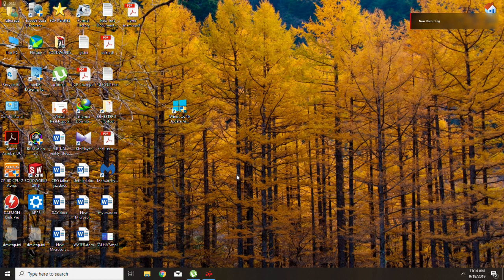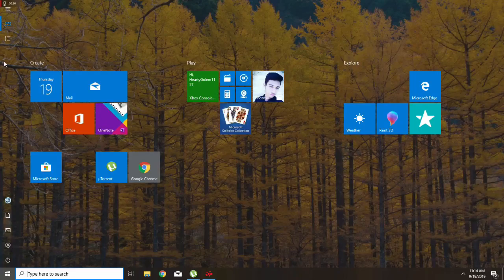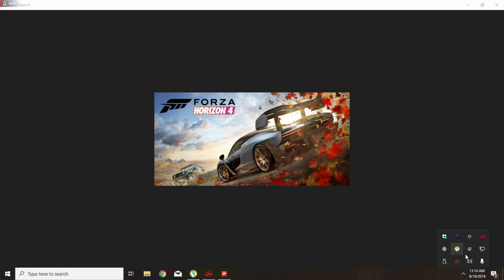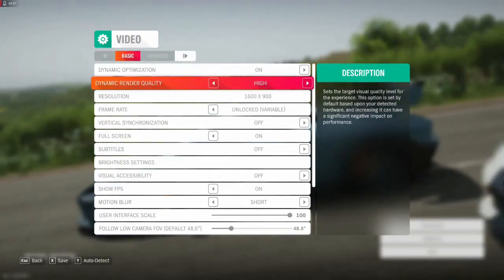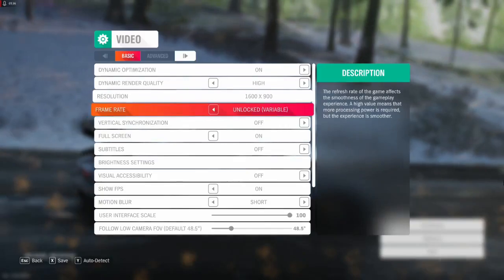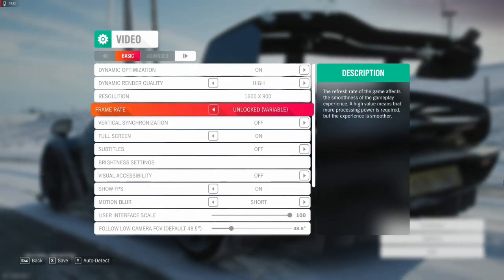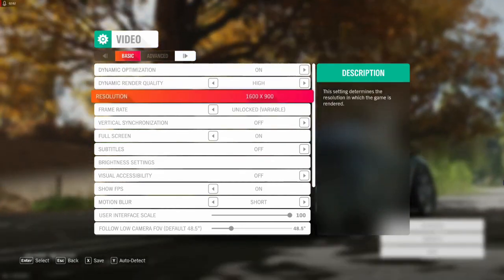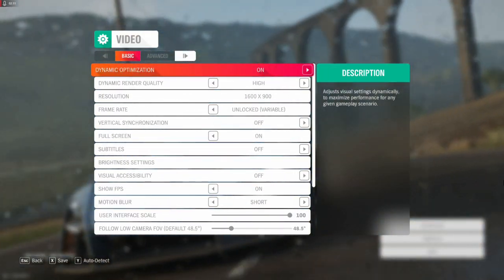Forza Horizon stuttering/lag fix 100% working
This video has helped many of you so support me create such helpful content for you. Thanks
Everytime you play FH4 pirated version make sure you have no internet connection
If you have old FH4 of fitgirl repacks you can rehash the torrent with new version for Win 1909
its only 1.1GB
make sure you have the right window version i.e v1903,1909
any queries ask me in the comments section